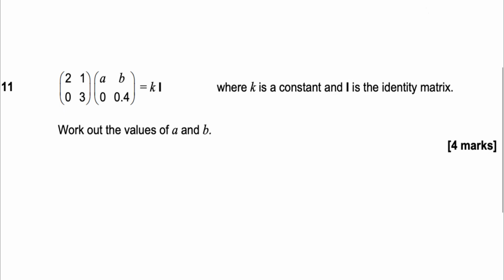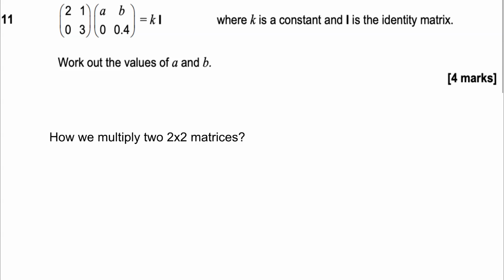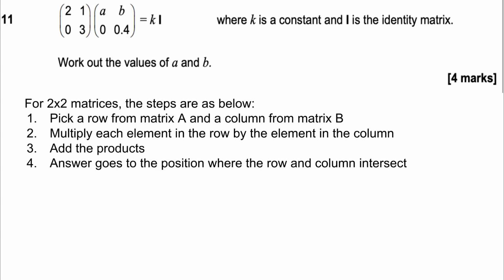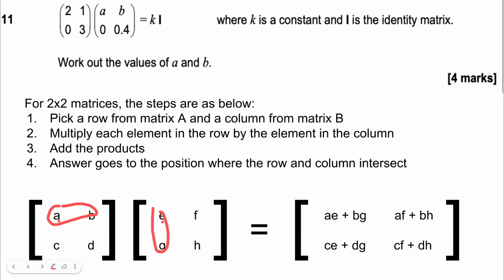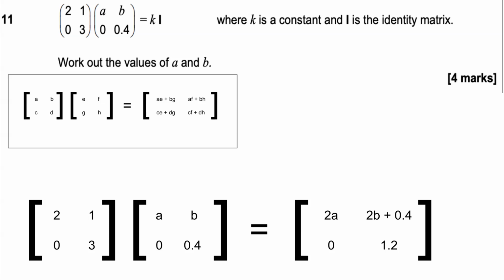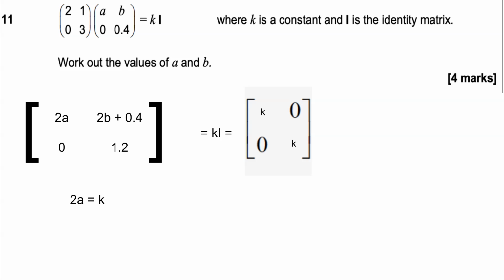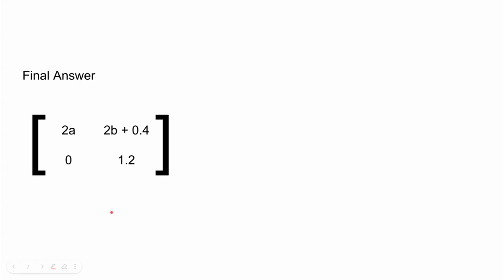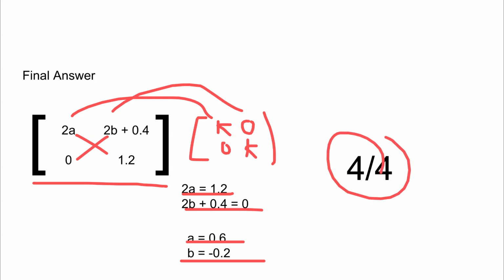2021 AQA GCSE Further Maths Q11 Jun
a little video of a question in further maths